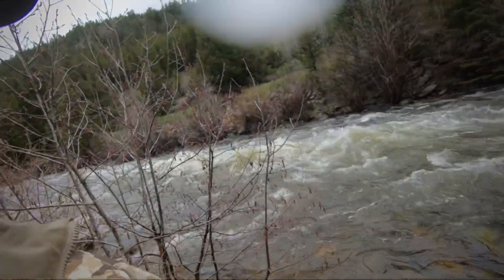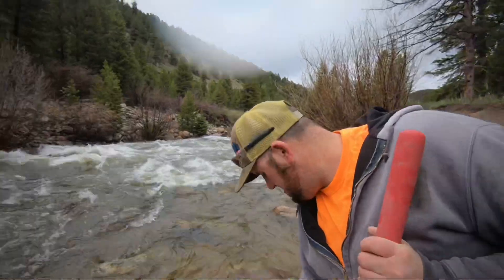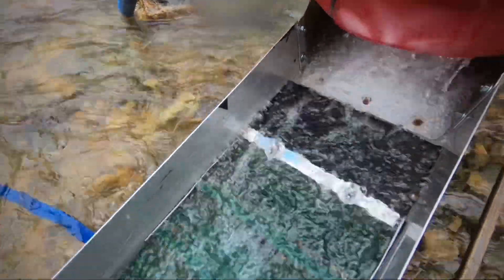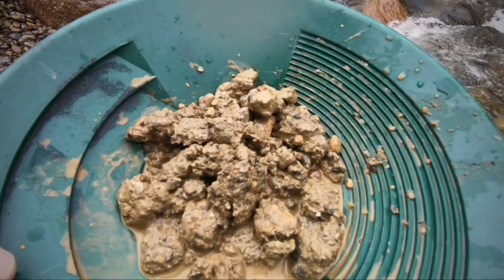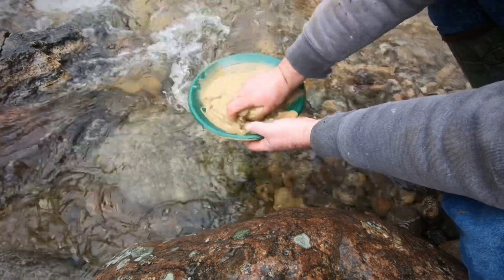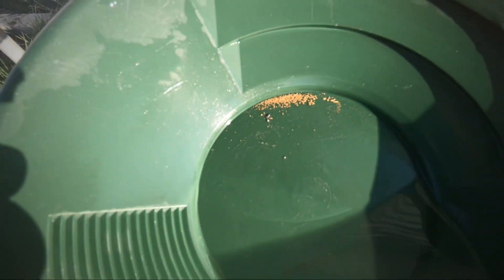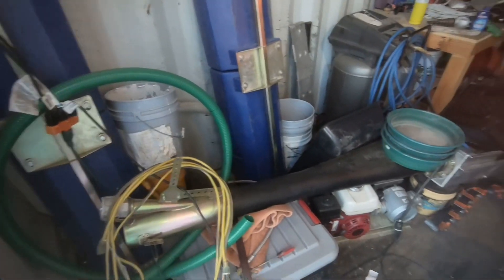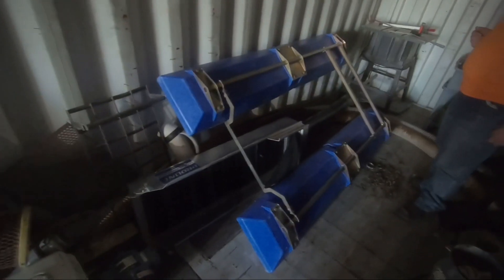Highbanking Colorado Gold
Hey everyone just went out and did some highbanking for Memorial Day. The river was high from all the run off so no dredging. At the end of the video there’s a little surprise of what’s to come for when the river goes down.